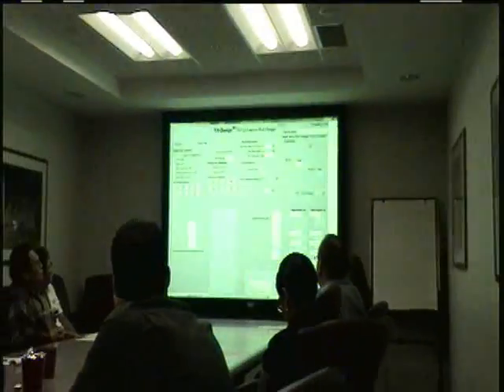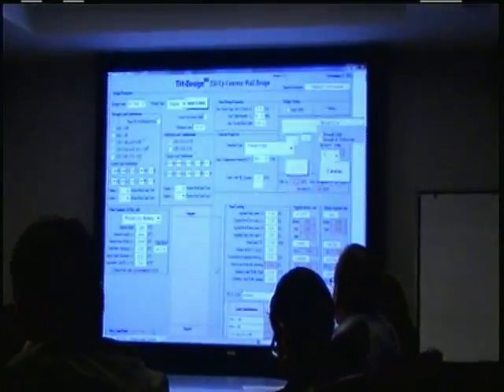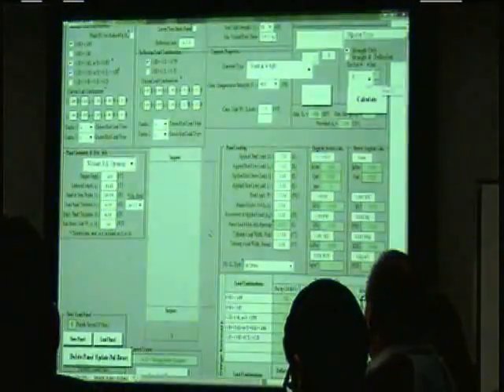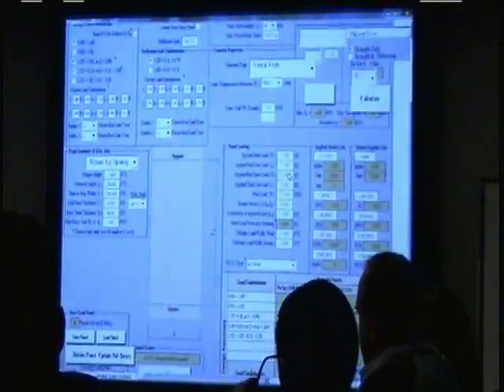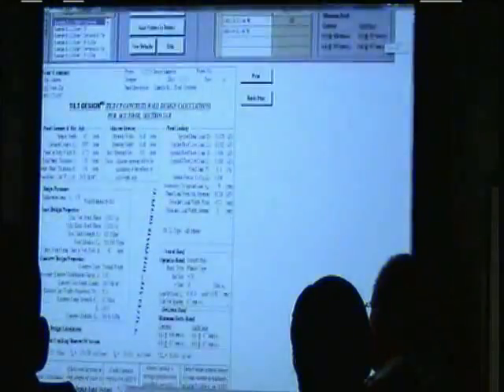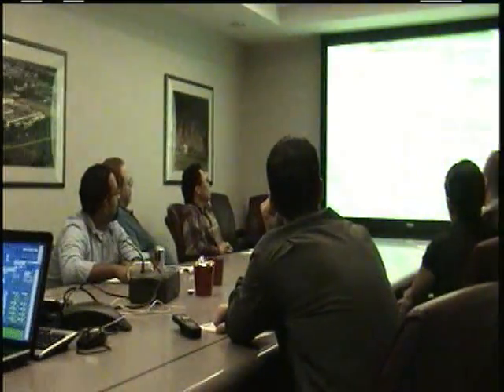Sales Speech Ronnie Griffin